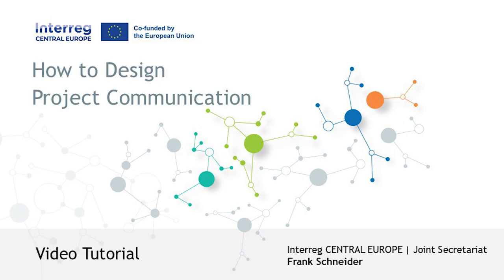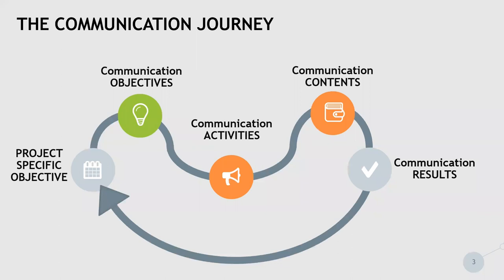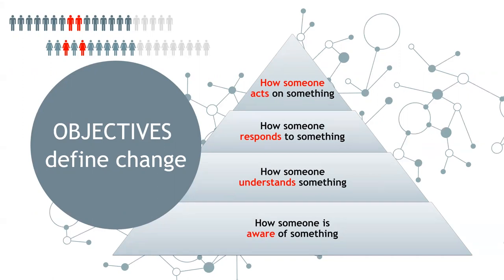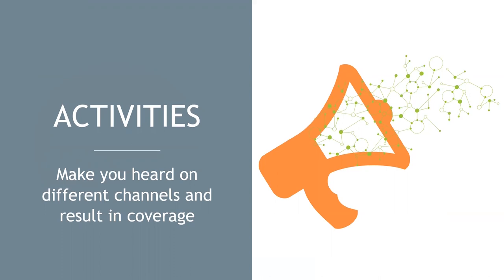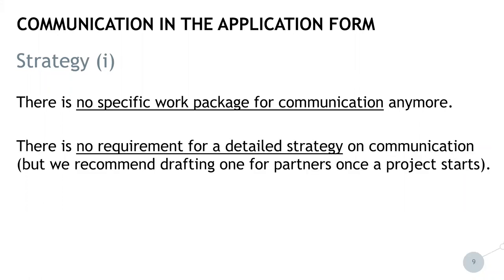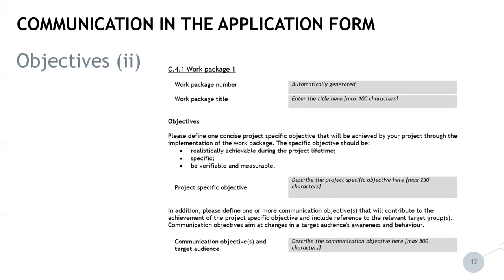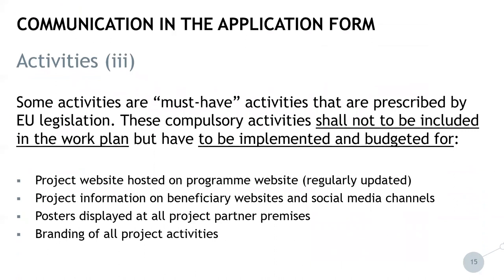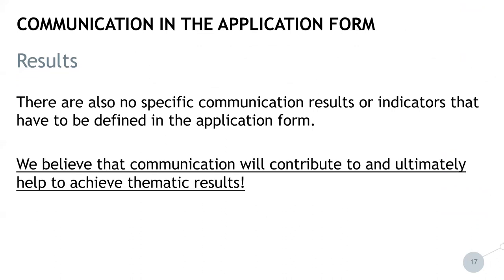Tutorial (Project Development): How to Design Good Project Communication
Our call tutorials are designed to help applicants in developing successful Interreg CENTRAL EUROPE project proposals. This tutorial will inspire you on how to integrate communication into your project proposal throughout the application form.

Please note that the Interreg CENTRAL EUROPE third call for proposals (Call for peripheral and lagging areas) comes with specific features and requirements tailored to a small-scale project framework that is not covered by this general tutorial. Therefore, for CALL SPECIFIC requirements and further guidance, you are kindly requested to carefully read the call-related documents as included in the application package of the third call. All documents and information about our call for proposals are available

This Video Tutorial contents:
0:00 Introduction
0:28 Communication Journey
1:24 Communication Objectives
1:57 Communication Activities
3:15 Communication Contents
3:51 Good Communication